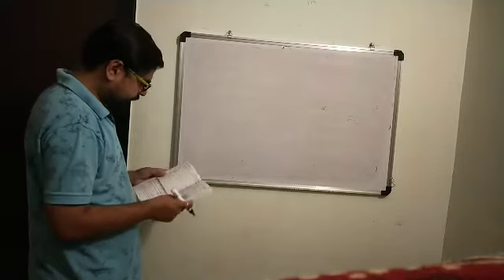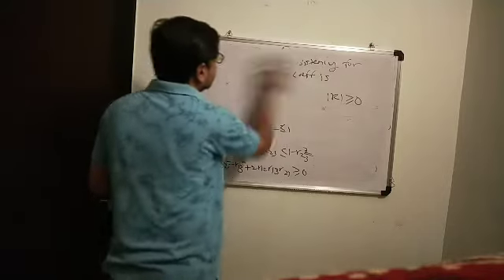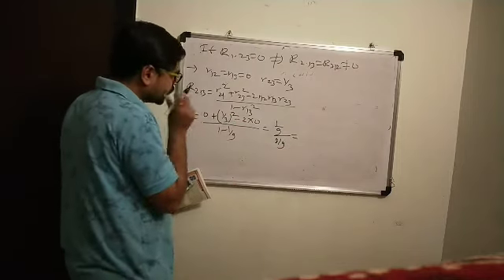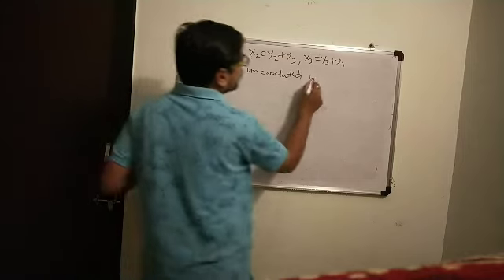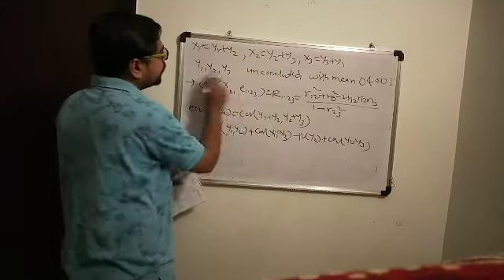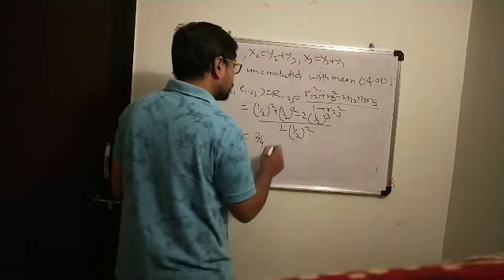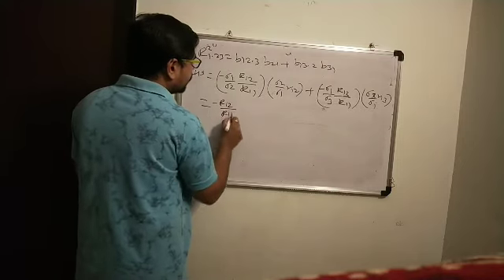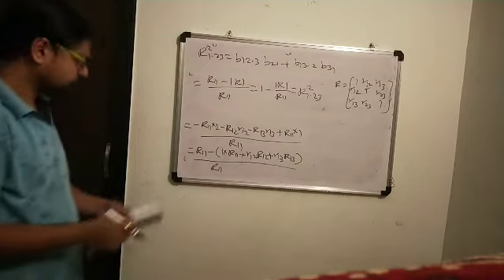Examples of Multiple correlation coefficient